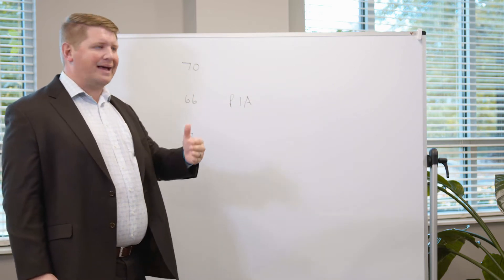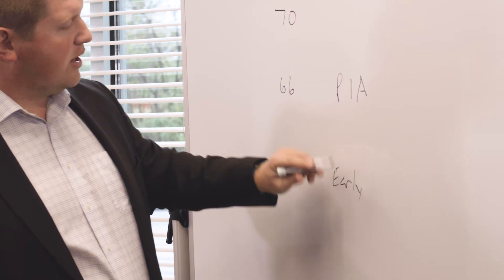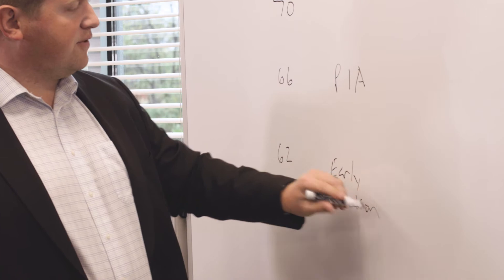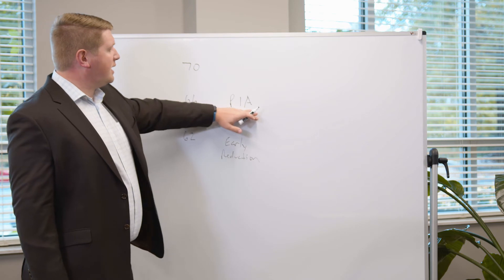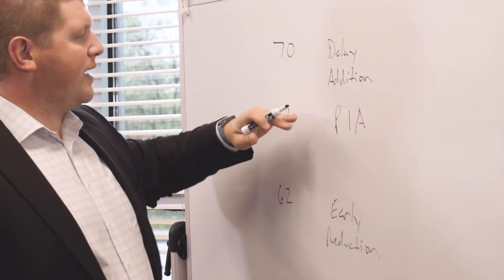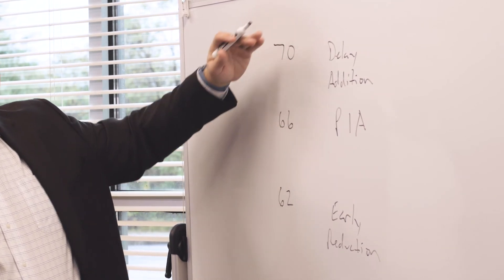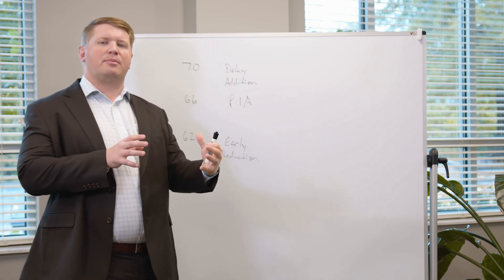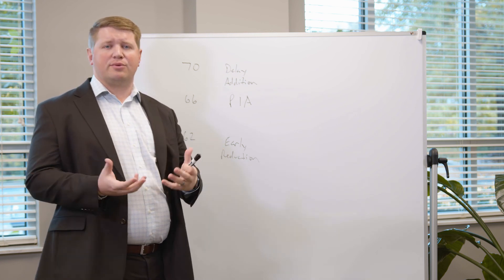Rules of Retirement - Season 2 Episode 5: Thinking About Social Security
Blue Ridge Wealth may be compensated by YouTube. Compensation can vary based on the creator’s content, audience size, video length, and video likes/views. Compensation is not guaranteed.